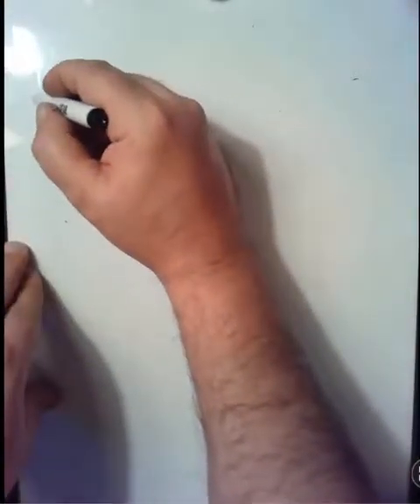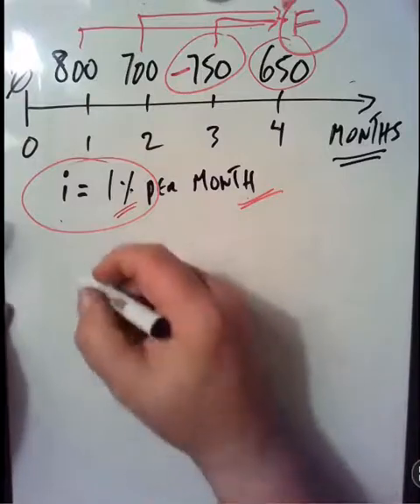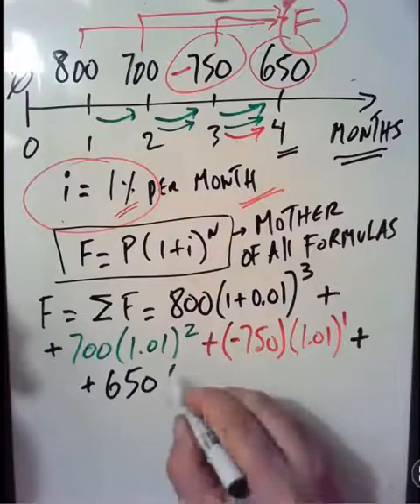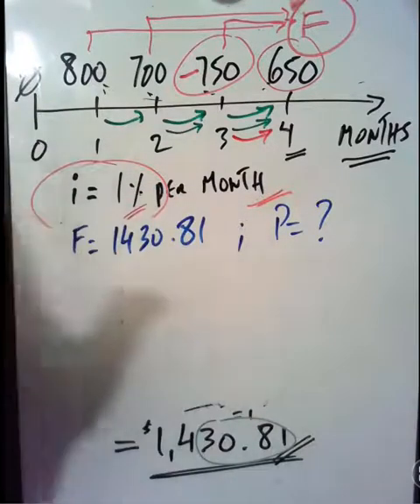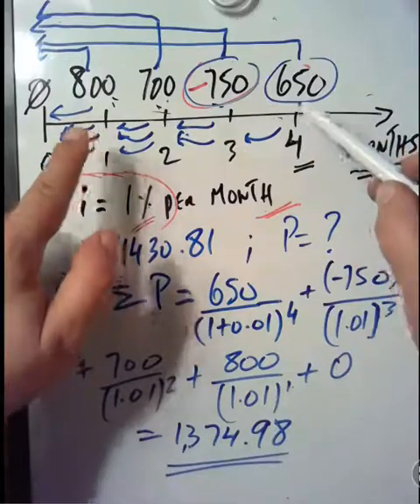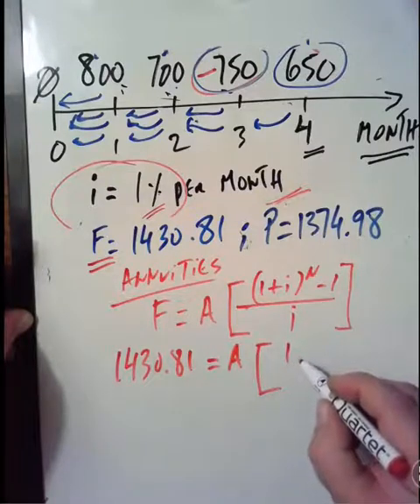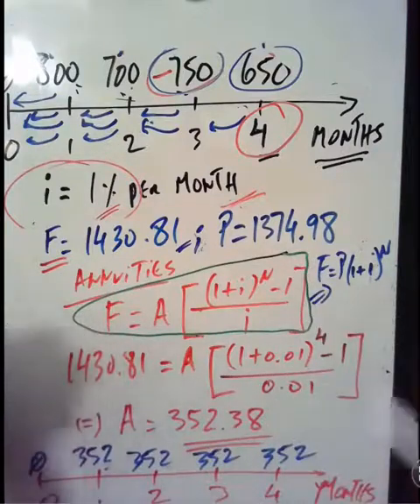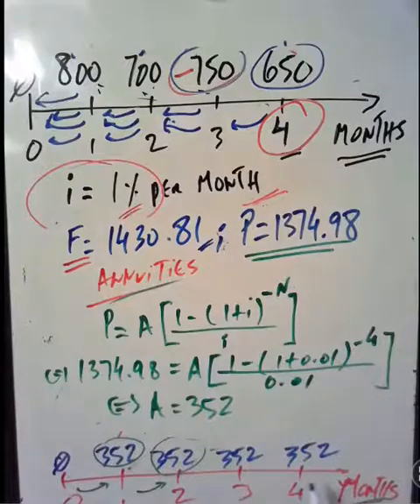EC3400 chapter 1 p2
Covers textbook's Chapter 1 (p.  6 - 11): Multiple (varying) Cash Flows and equivalent Annuities.